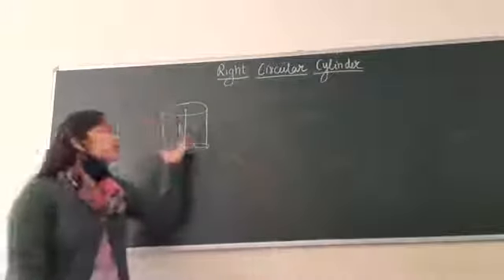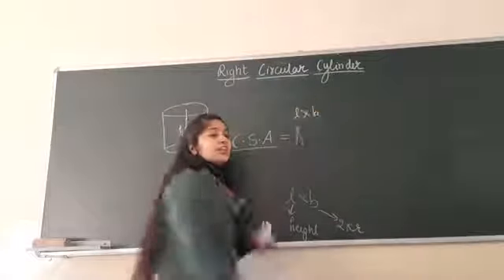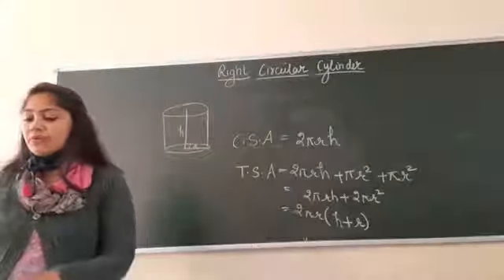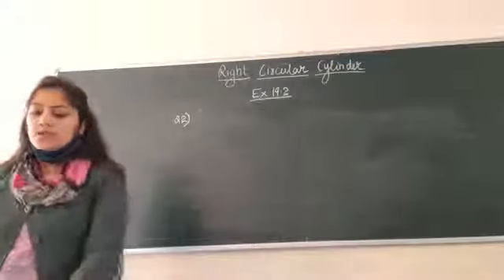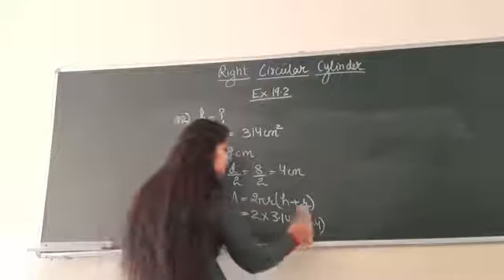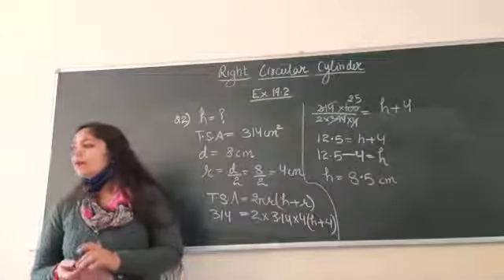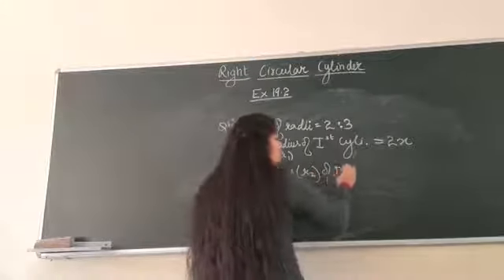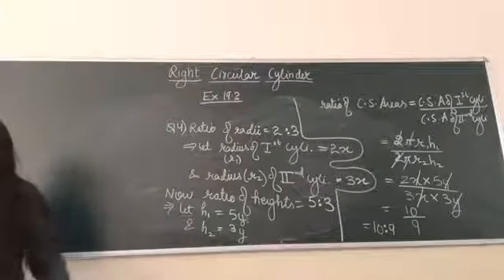Right Circular Cylinder Class 8